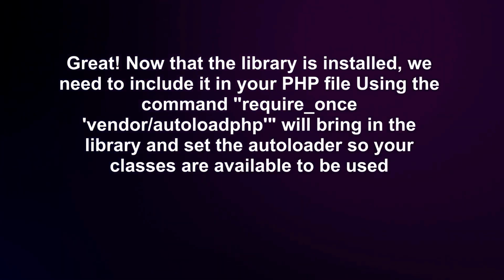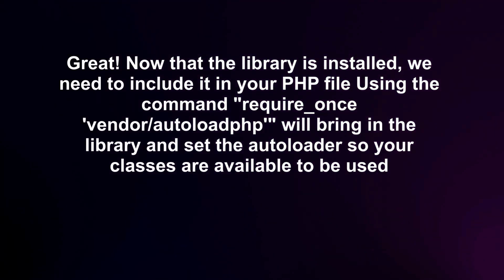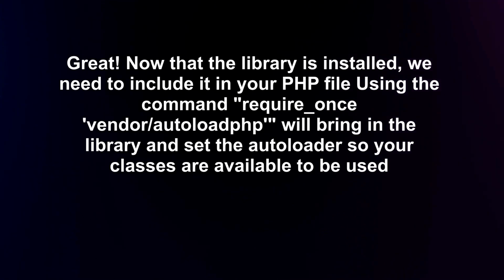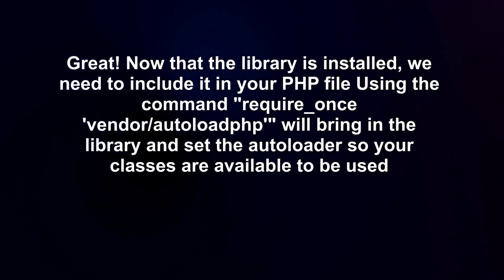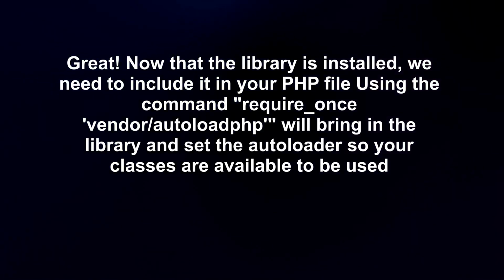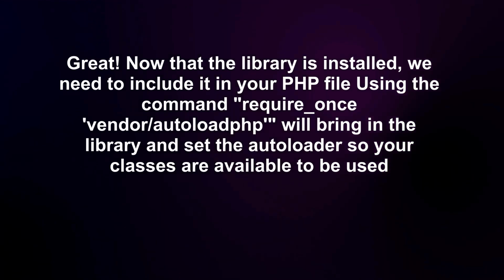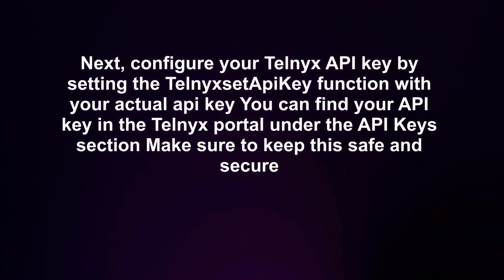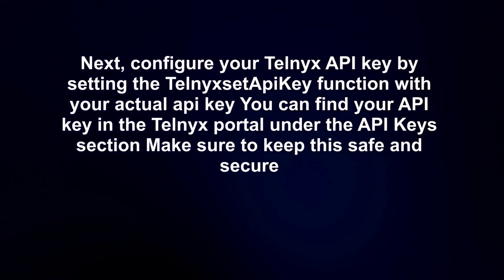How to Install Telnyx Api In Php - GUIDE!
How to Install Telnyx Api In Php demonstrates how to install and integrate the Telnyx API into a PHP project, allowing you to programmatically access and control Telnyx's communication services from your PHP applications, facilitating custom integrations and automation.

00:00 Intro
00:16 Installing the Telnyx PHP Library
00:31 Including the Library in Your PHP File
00:42 Configuring Your Telnyx API Key
00:53 Sending an SMS Message